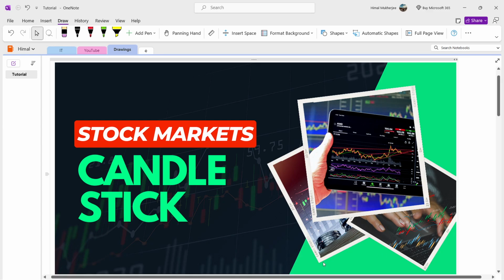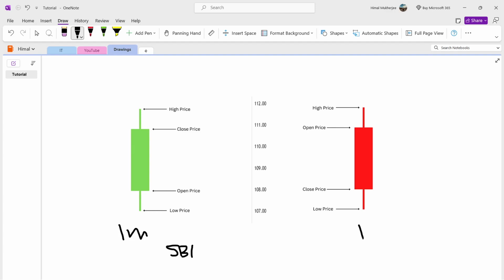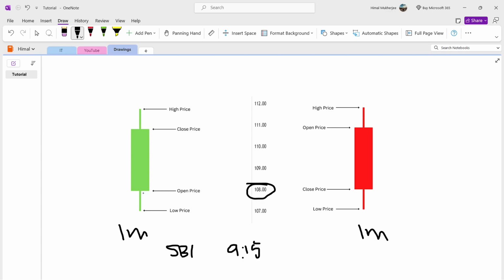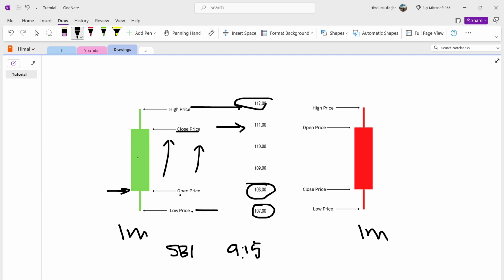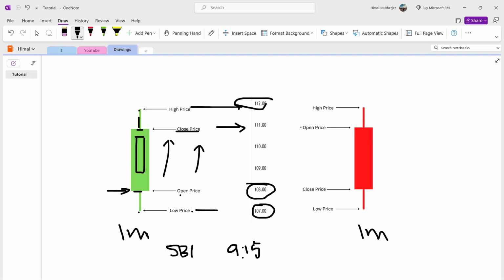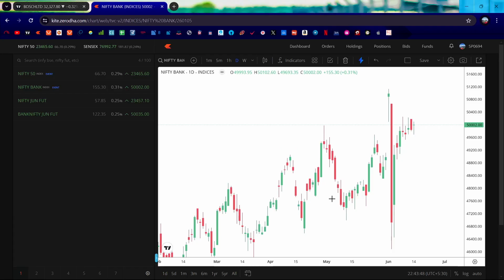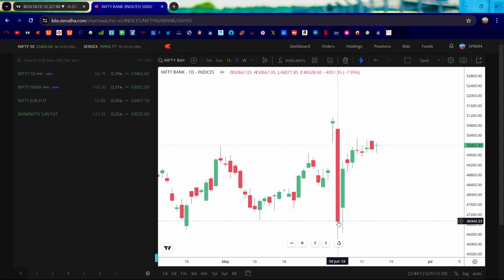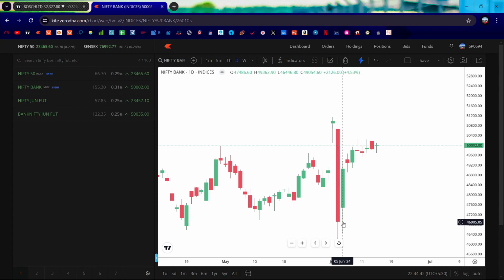Stock Market Candlestick for Beginners.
Click on the below link to open a Demat Account in Zerodha and start Trading.